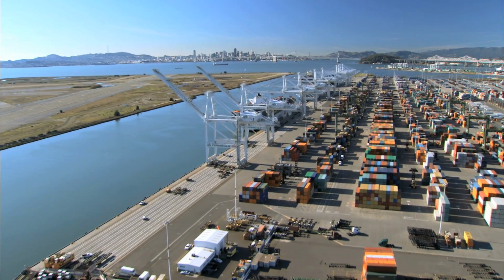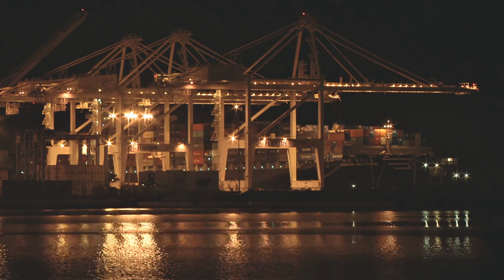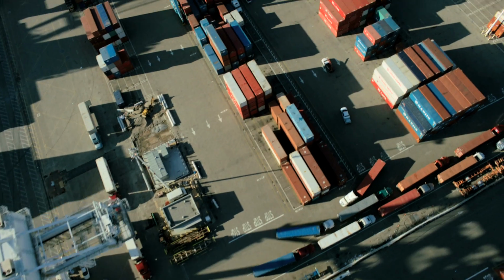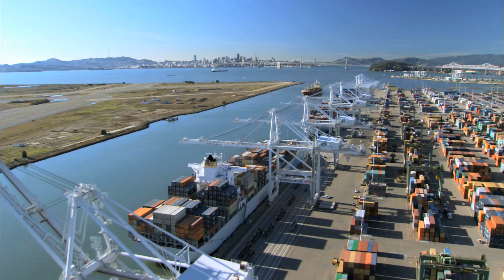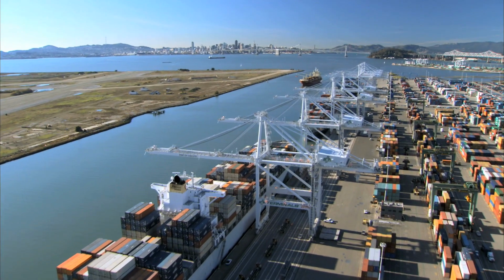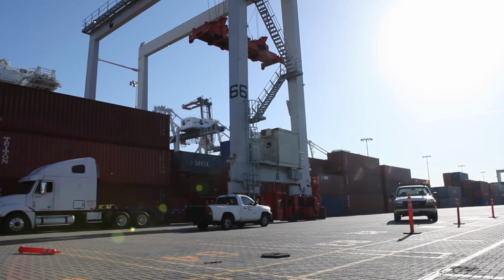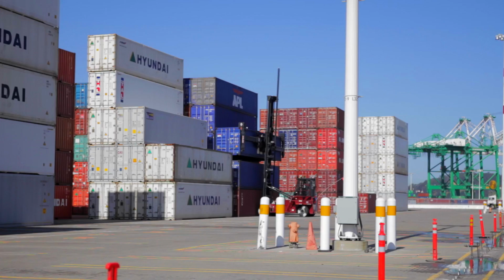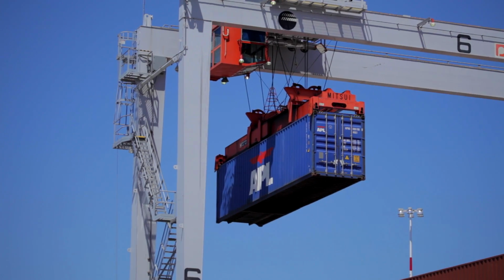Port of Oakland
Stabilization of unlevel loading lane for the Port of Oakland in California.